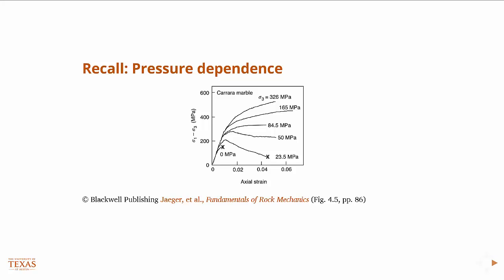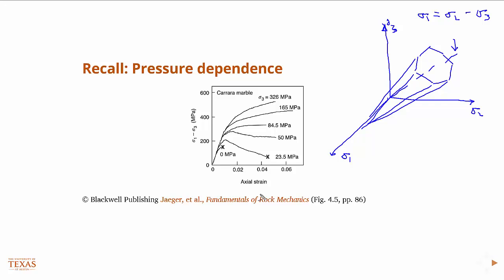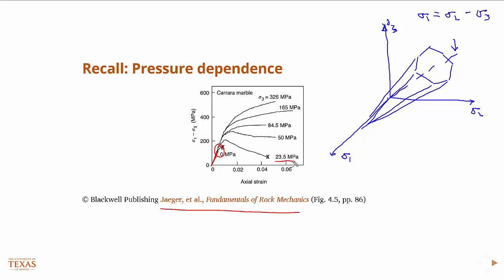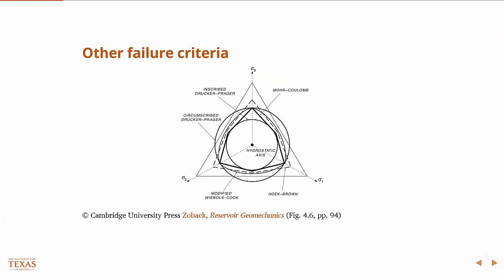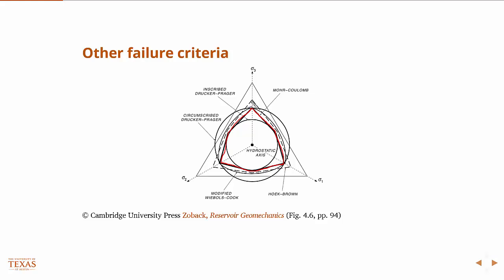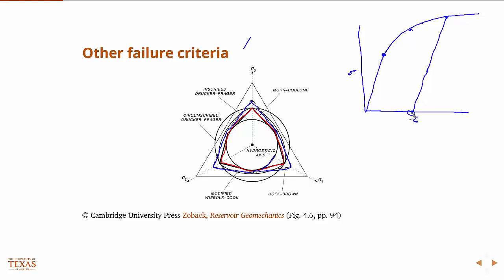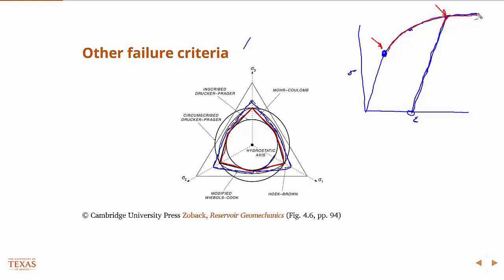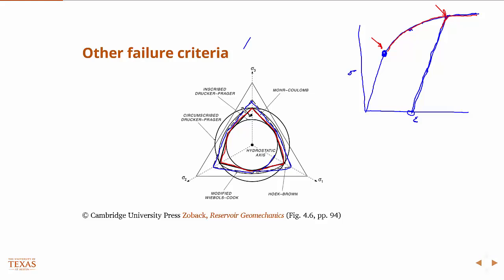Overview of other failure criteria